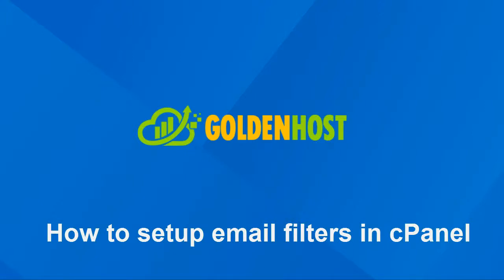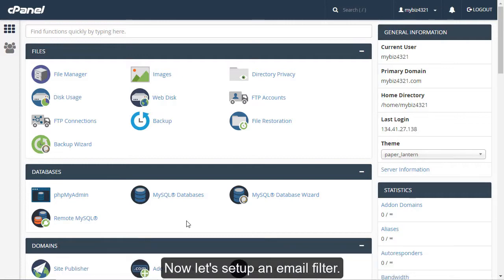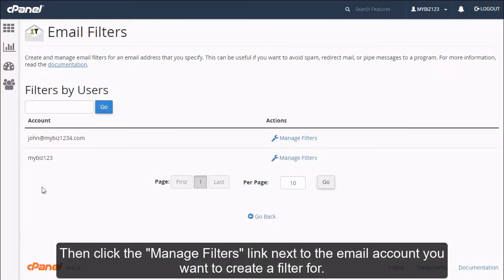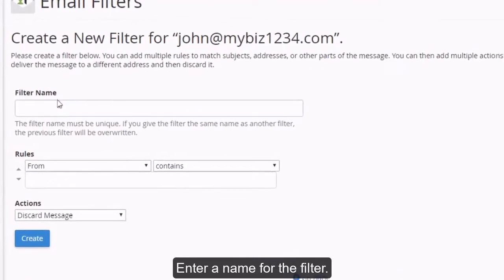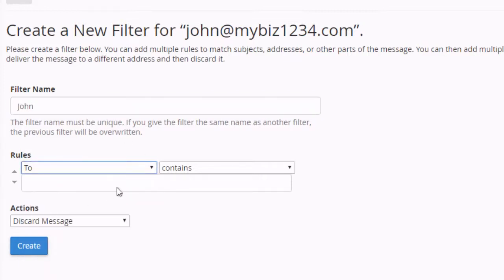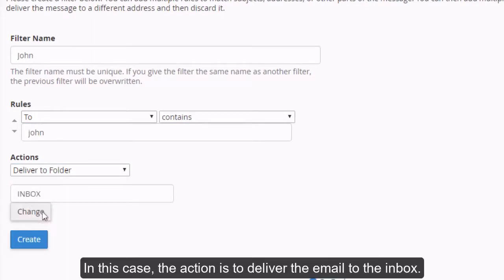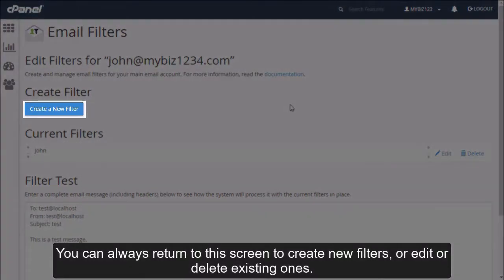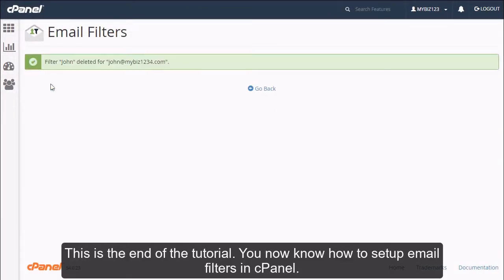cPanel Tutorial! How to setup email filters in cPanel